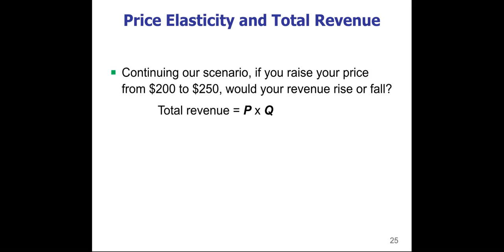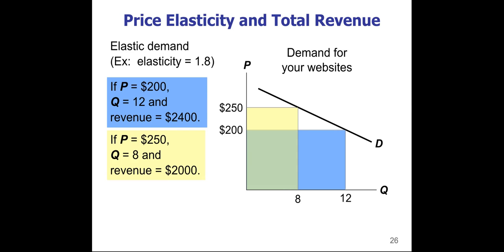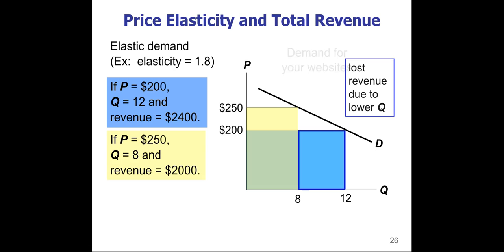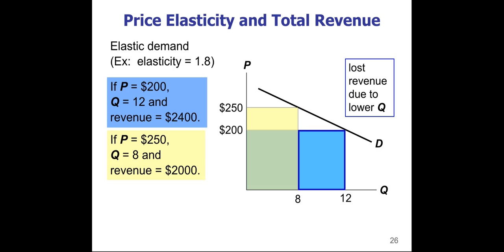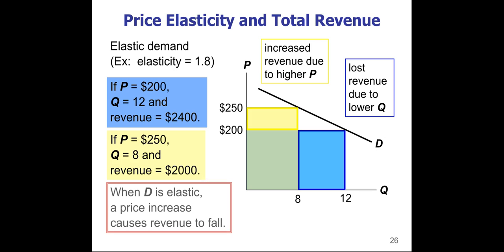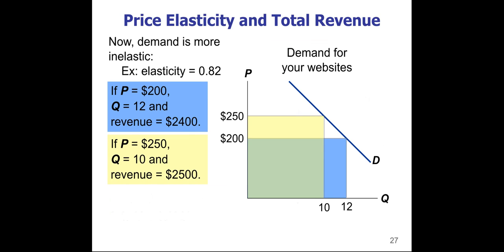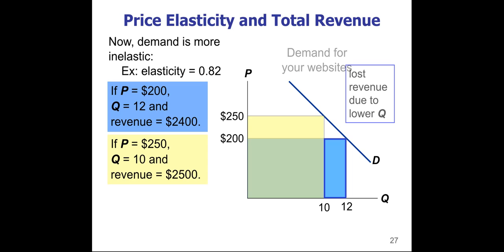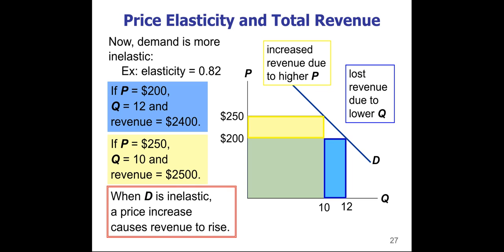Econ 04.04 - Elasticity and Total Revenue